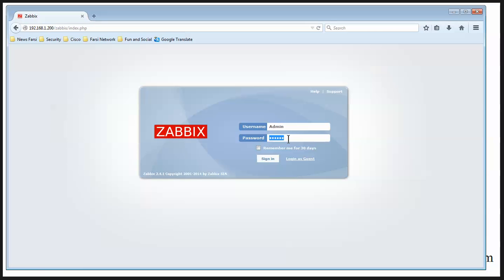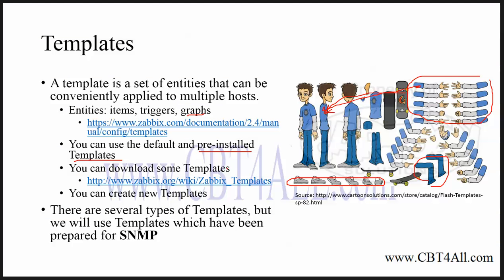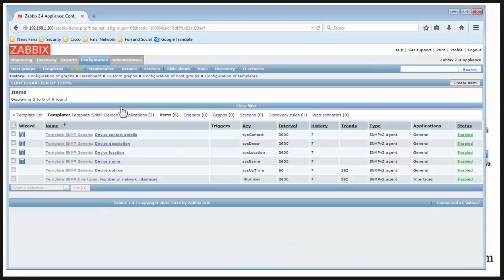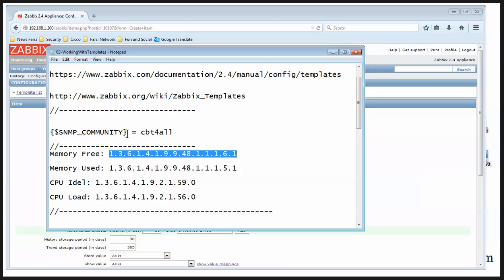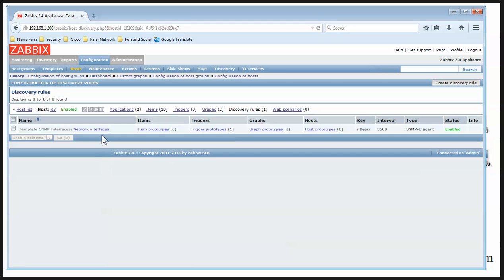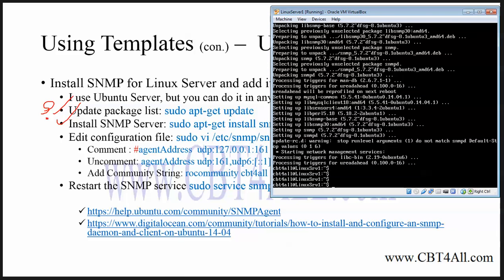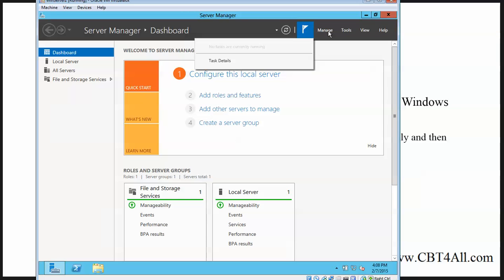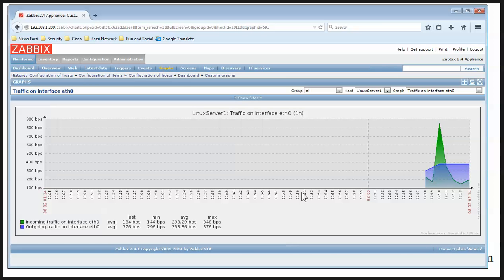03- Zabbix for beginners– Working with Zabbix– Part2- Templates with SNMP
In this video:
- Disadvantages of using fix SNMP OID
- What the Zabbix Templates are and why Templates?
- Using Templates – SNMP